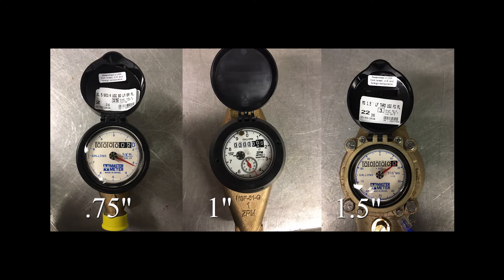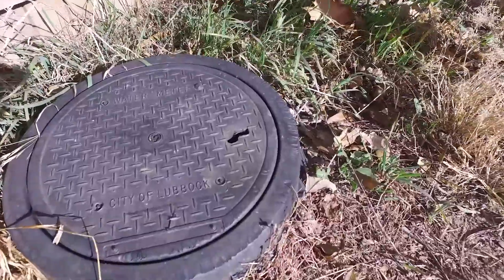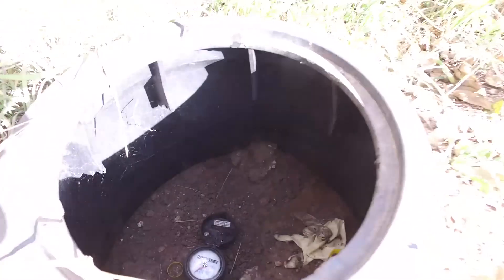Sizes of Water Meters Social Media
City of Lubbock Water Department campaign, to educate the public about water conservation.